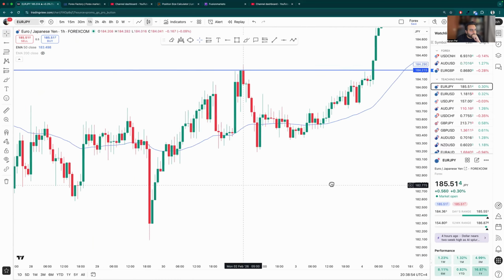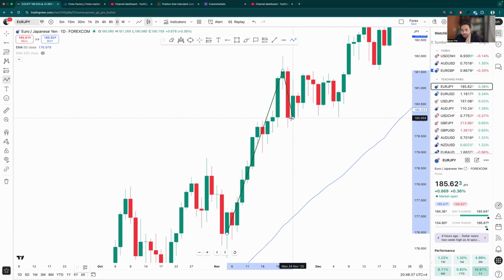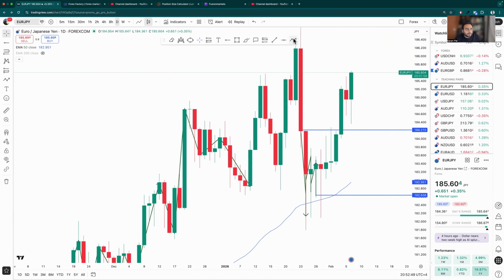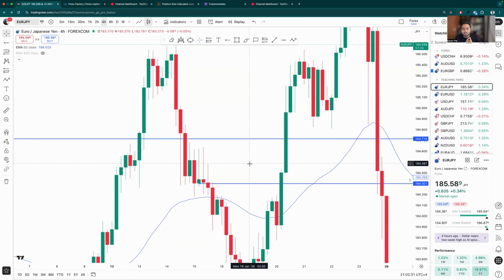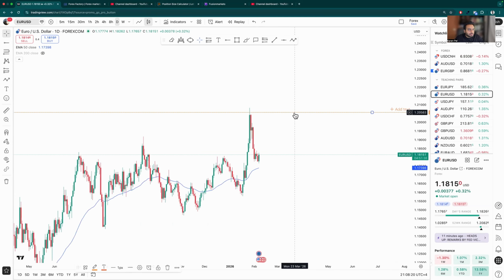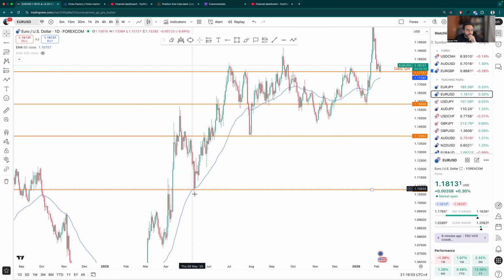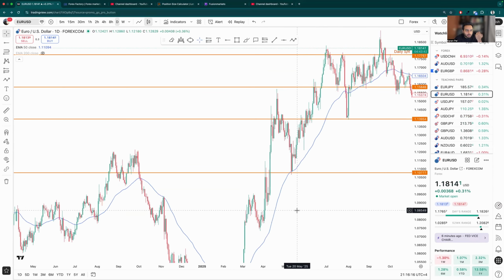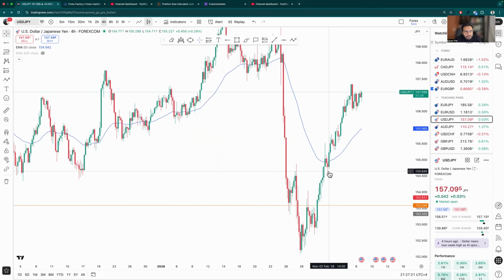Swing Trading Survival Bootcamp Day 3 (Finessing Highs, Lows & Support–Resistance)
This is Session 3 of the Survival Trading Bootcamp.
Today’s focus is precision — not more indicators, not more strategies, but better level selection.

Most traders don’t fail because they don’t know support and resistance.
They fail because they draw them badly.

✅ Refining Highs & Lows
We go deeper into:

Which highs and lows actually matter

How to filter noise from structure

Why reacting to every swing gets you chopped

This helps you stop chasing price and start anticipating reactions.

✅ Advanced Support & Resistance
I explain:

How to refine broad zones into precise levels

When to use zones vs clean lines

How institutions leave footprints at key areas

Clarity beats complexity.

✅ Aligning Structure with Levels
You’ll learn how to:

Sync highs/lows with support & resistance

Avoid over-marking charts

Improve trade location without predicting

This is where charts start making sense.

Traders who already know basics but lack precision

Traders getting stopped out near levels

Anyone who wants cleaner charts and calmer decisions

If your charts look messy — this session fixes that.

📌 Important Note

This session builds on Day 1 & Day 2.
Skipping foundations leads to false confidence.

Trading is risky. Protect capital first.

EMA-based entries

Putting structure into real trades

👉 Rewatch if needed — finesse comes from repetition